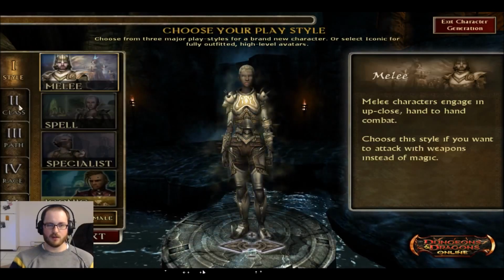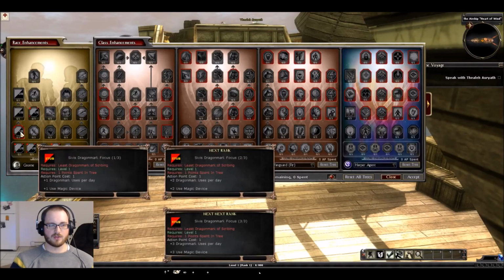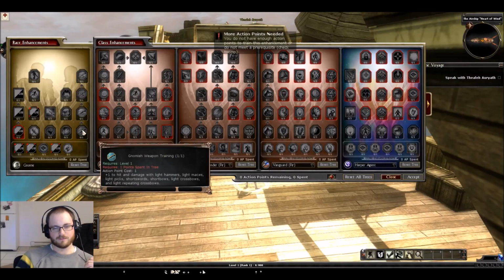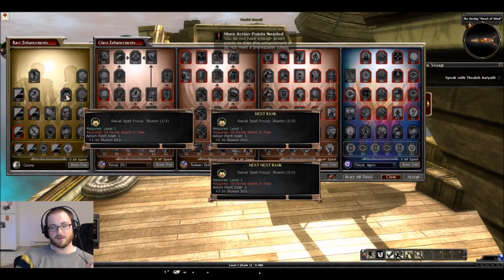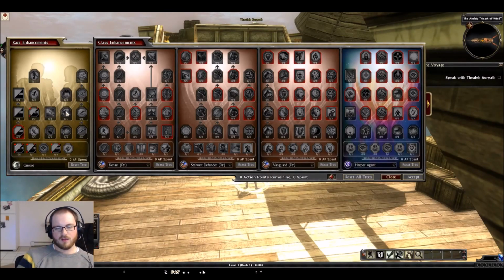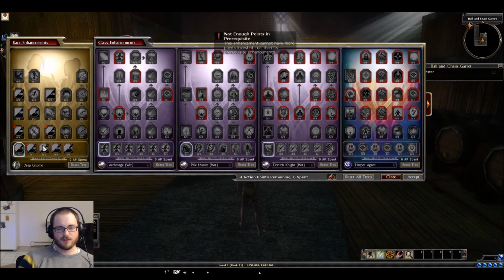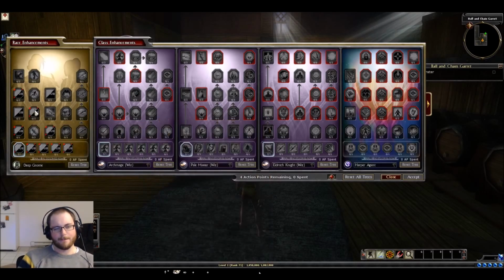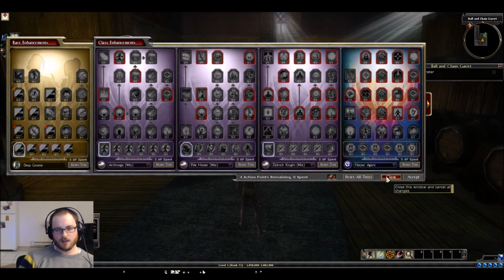Gnome/Deep Gnome Preview and Thoughts